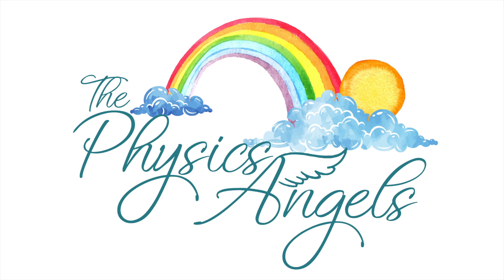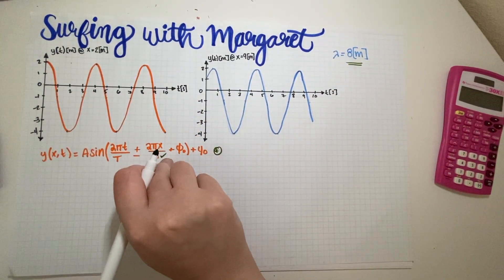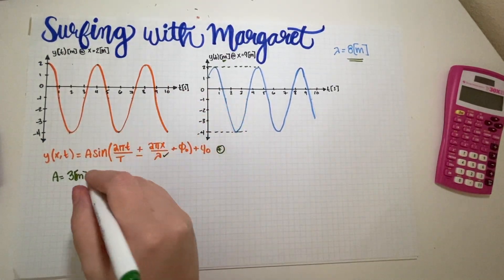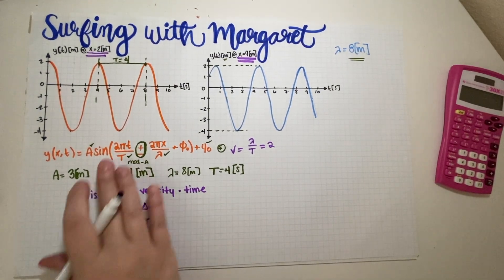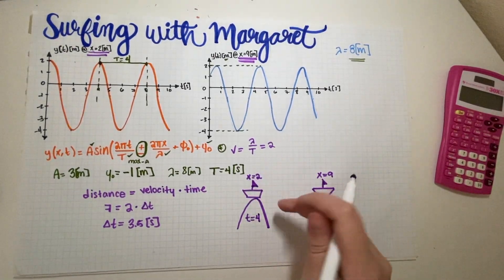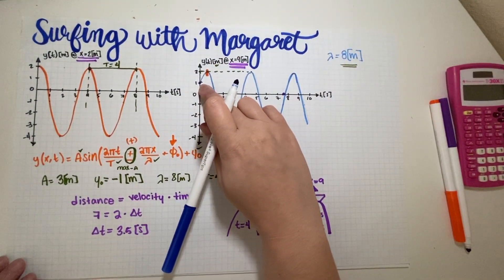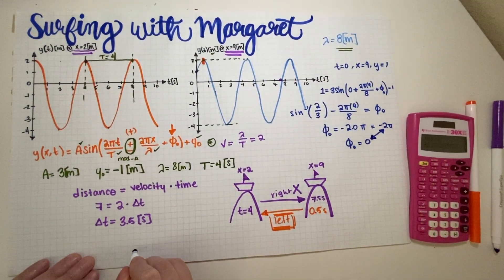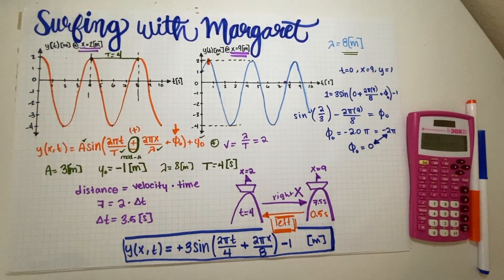PHY7C 1D Wave Equation Practice Problem - Surfing with Margaret